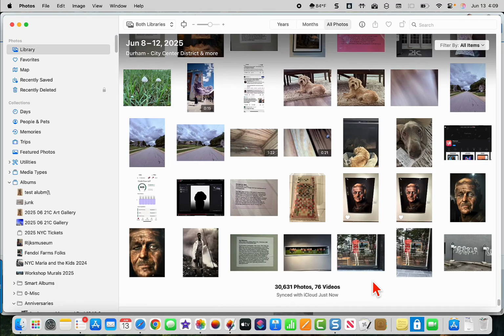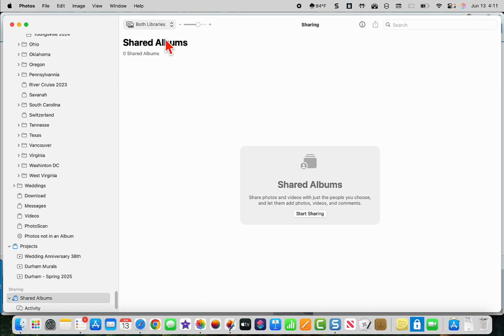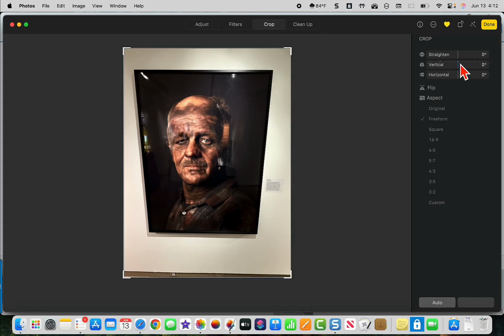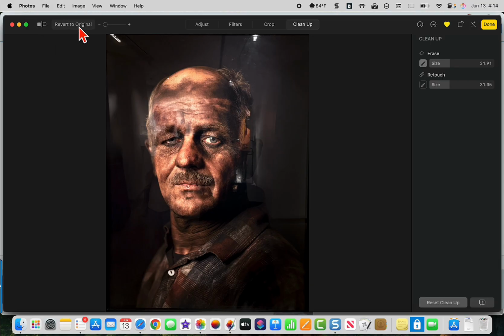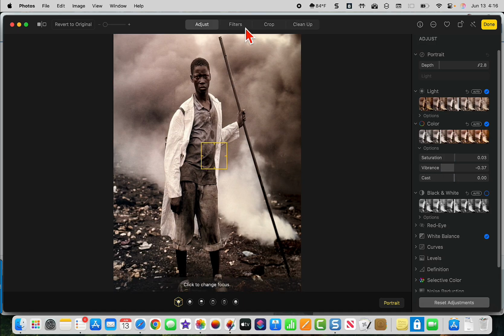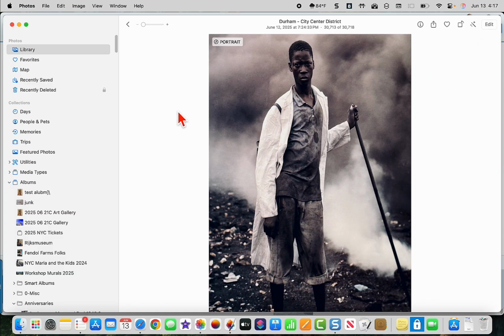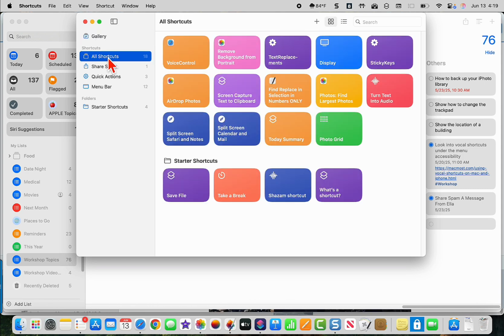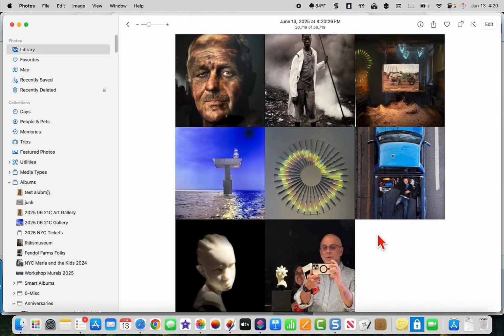How to Use Clean Up to Remove Unwanted Objects in Photos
This video is a recap of our workshop session from June 13, 2025. We dove deep into Apple Photos, showing you how to turn good photos into great ones and how to automate your creative process.

Key highlights include:
[03:03] Straightening and adjusting perspective.
[04:09] Removing unwanted objects with the Cleanup tool.
[07:48] Understanding non-destructive editing (you can always revert!).
[09:21] How to use Shortcuts to automatically create a photo grid.